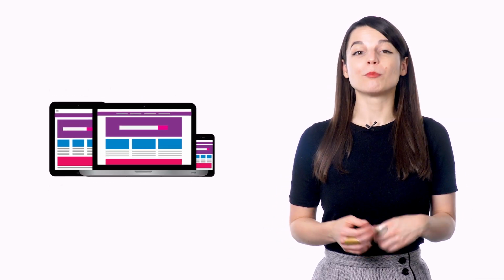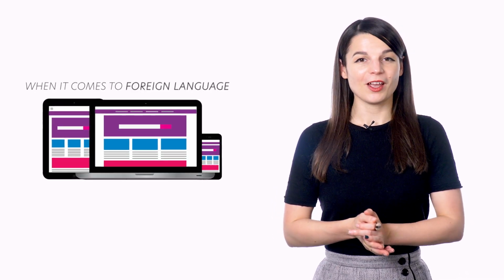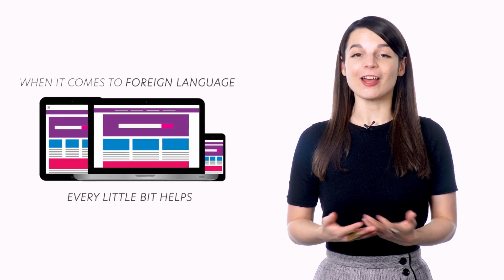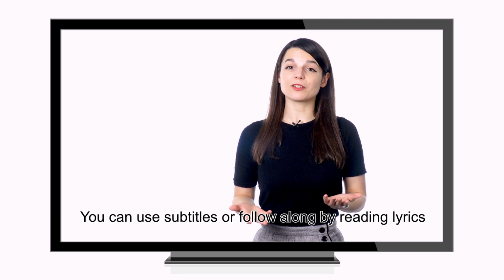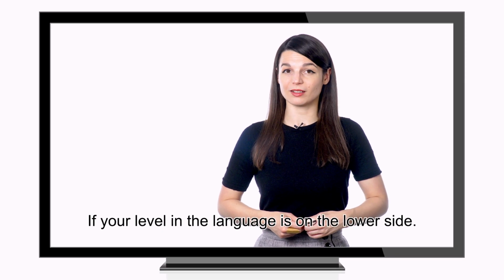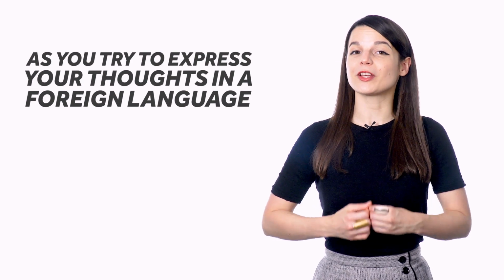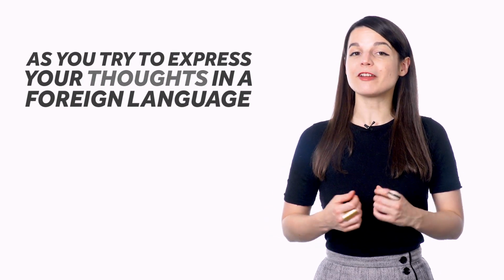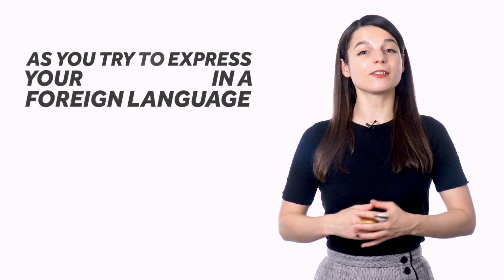5 Ways to Immerse Yourself in German without living in Germany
← If you’re studying German, chances are you’re looking to become fluent and conversational as fast as possible, right? Well then, look no further! Here is your fast track to fluency!

In this video you'll discover how to immerse yourself in German without living in Germany.